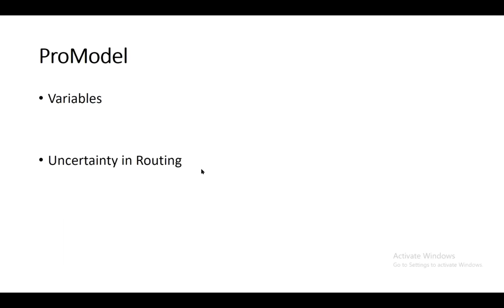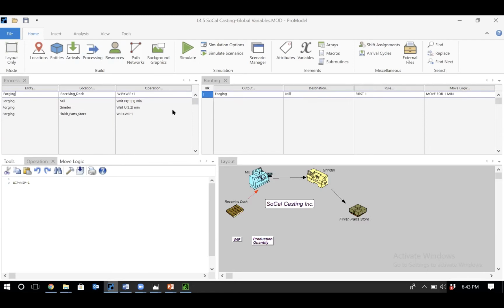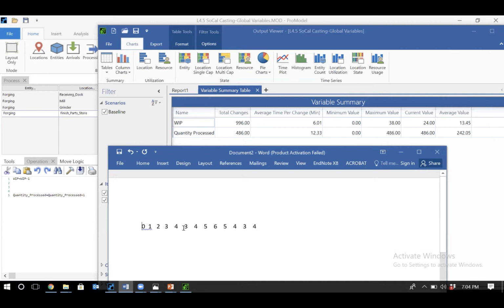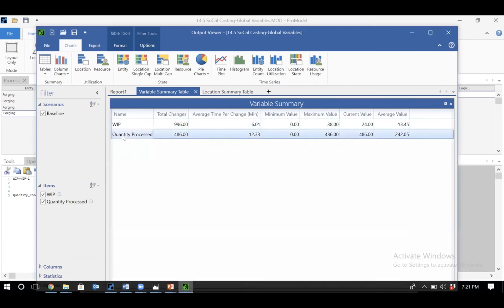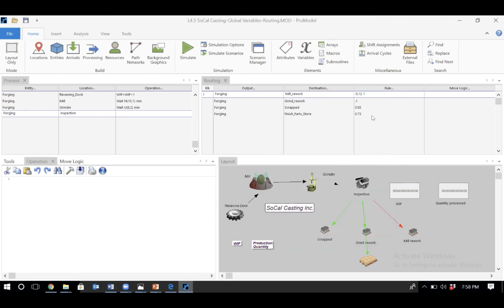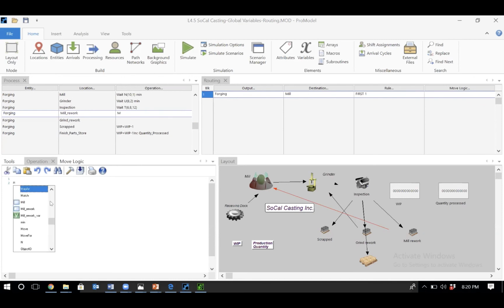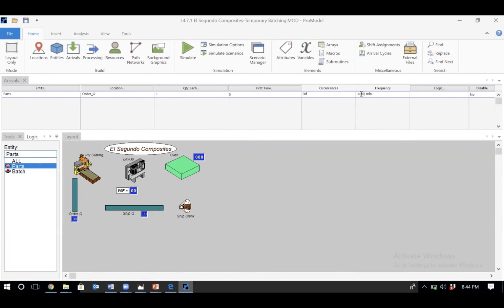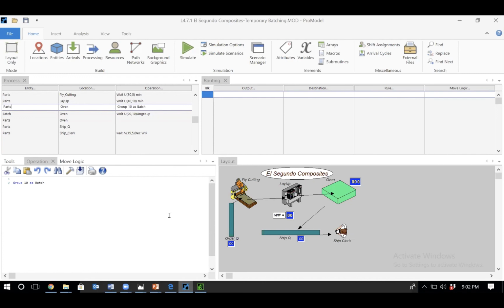ProModel-Variables, Uncertainty in Routing, Temporary Batching